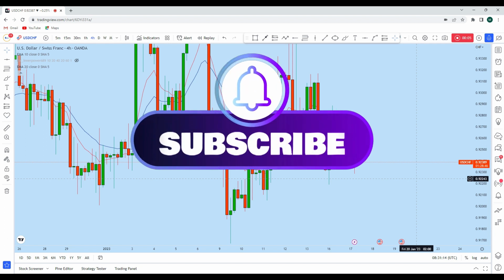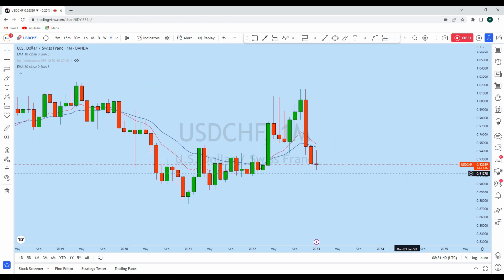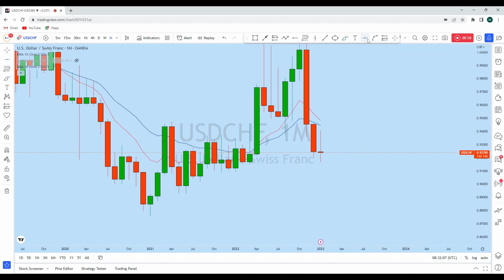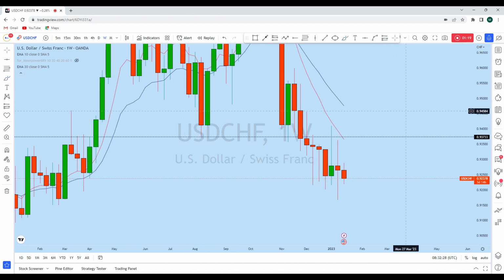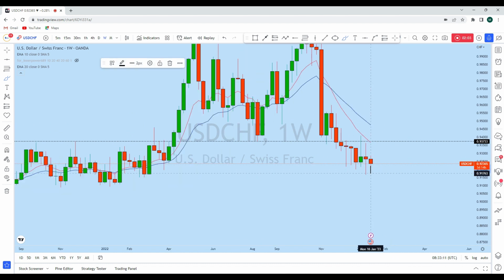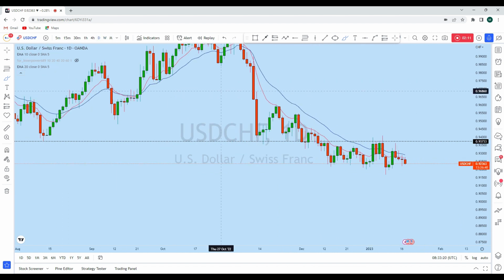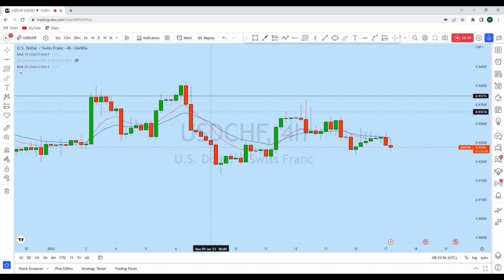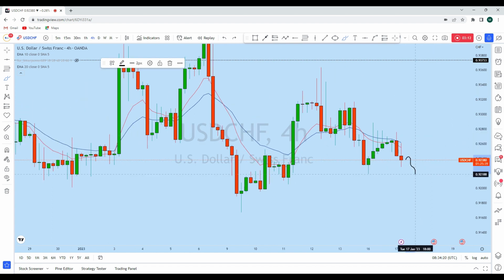USDCHF Analysis Today : Trend Following Strategy